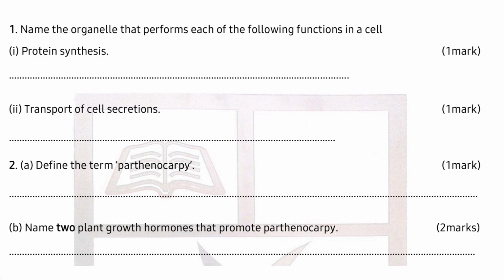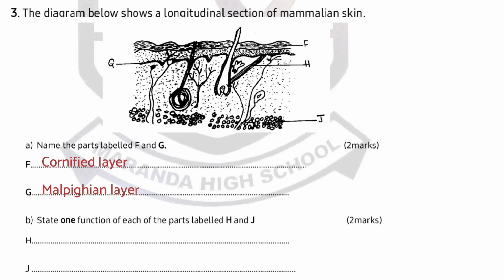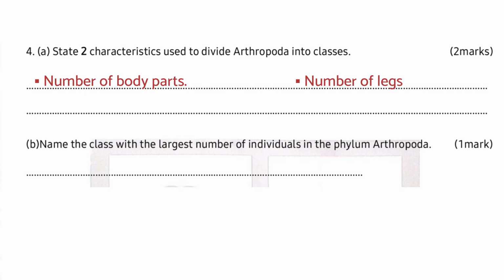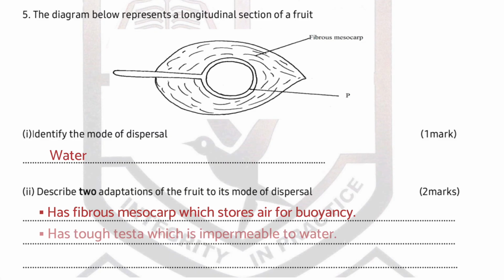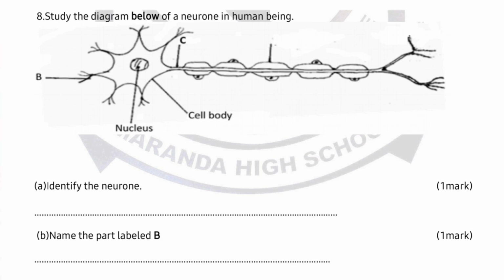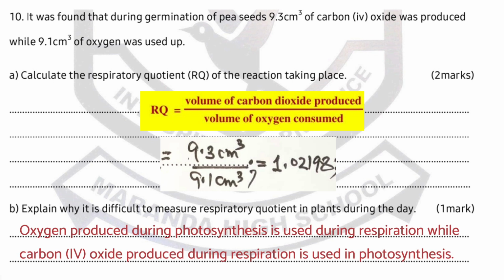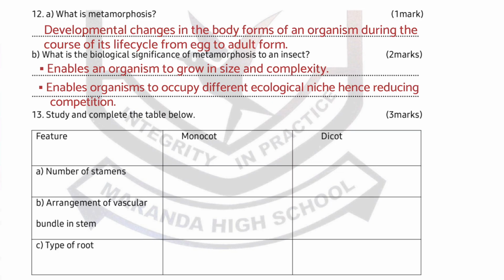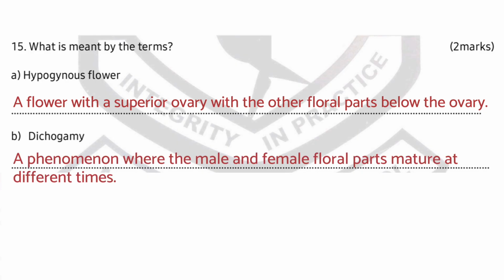BIOLOGY LESSON 7: MARANDA MOCK EXAMS PAPER 1 | MADAM MARYAM SHARIFF